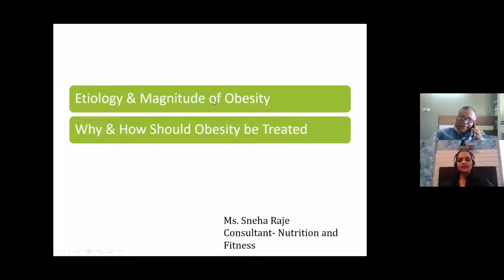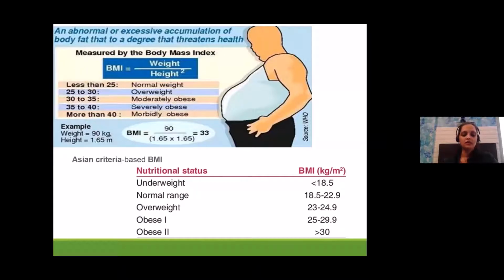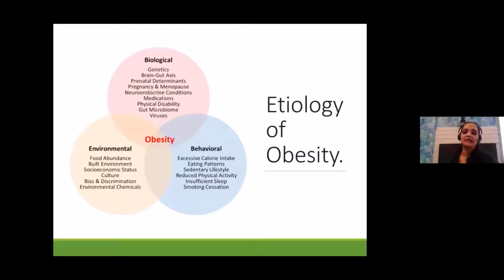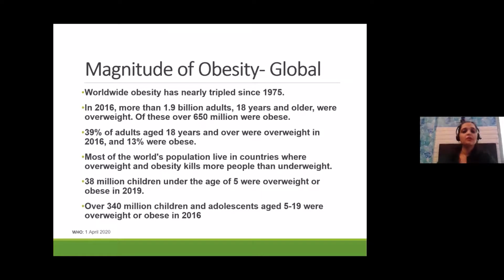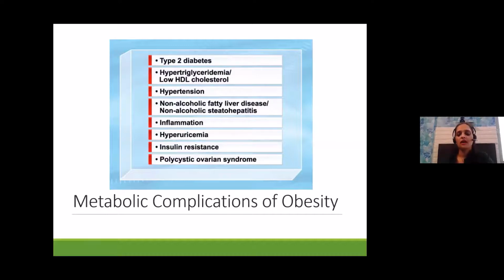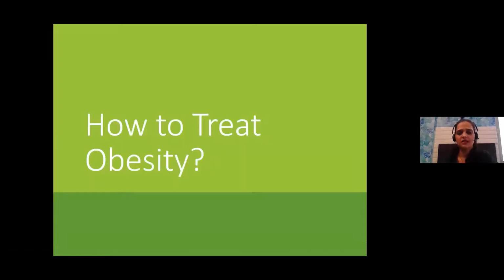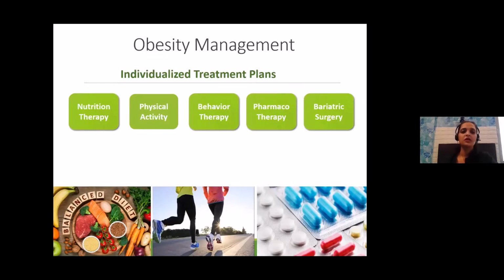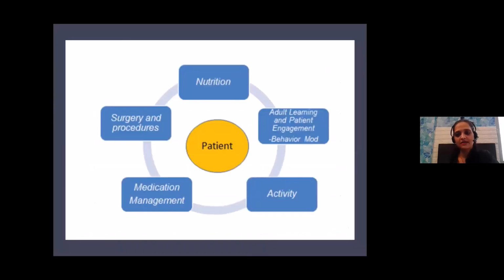"Etiology & magnitude of Obesity, why & how should be Obesity treated" by Dr. Sneha Raje 1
Sinsan pharma conducted a webinar on "How to set up Obesity Clinic". This was a comprehensive. unique & helpful program for medical practitioners who are willing to set up Obesity clinic. Dr Sneha Raje was one of the speaker & his topic was "Etiology & magnitude of Obesity, why & how should be Obesity treated".